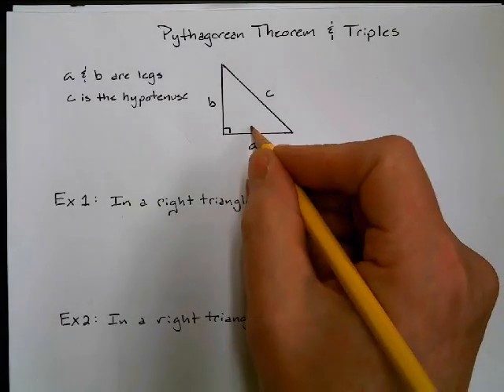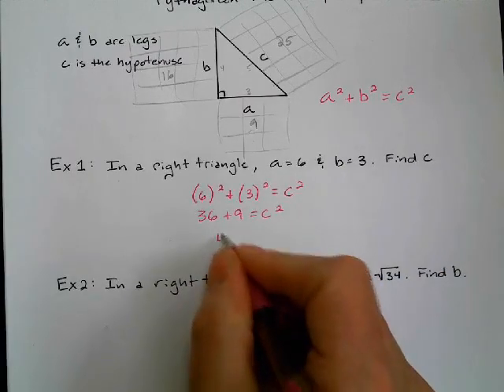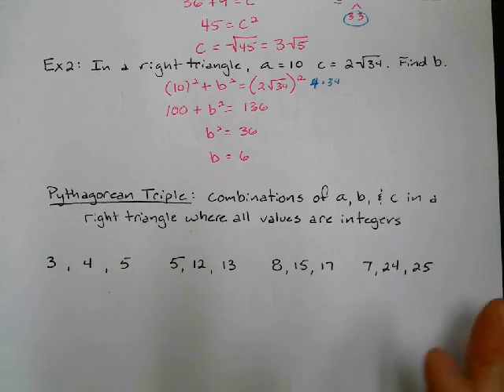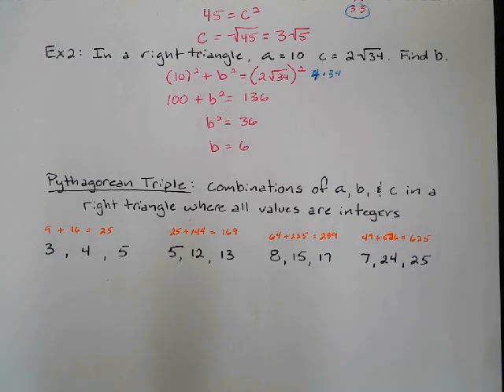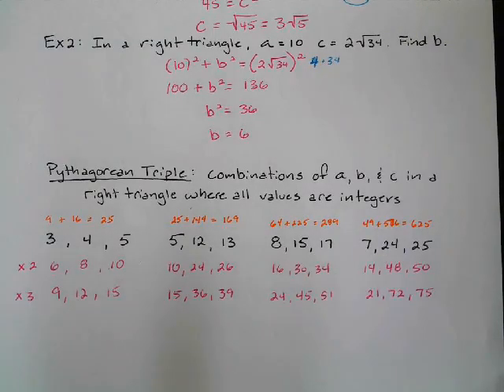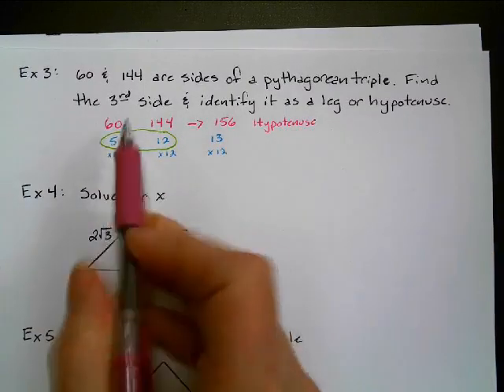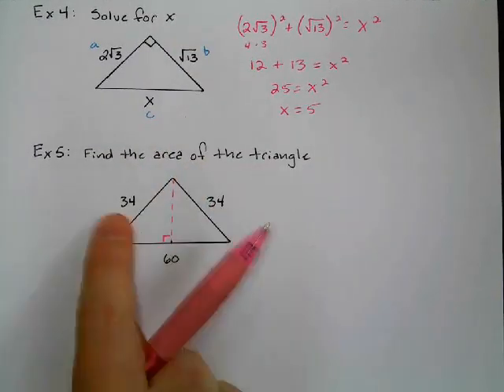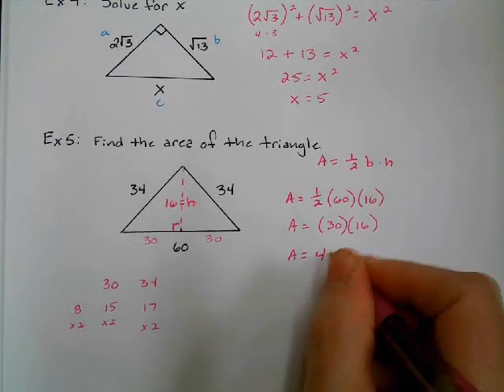Advanced Math 8 Pythagorean Theorem and Pythagorean Triples